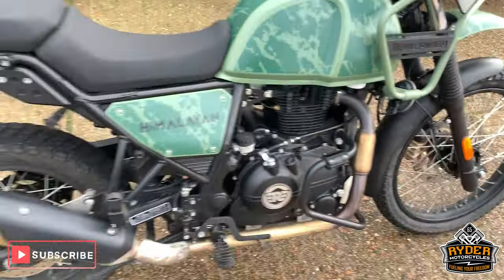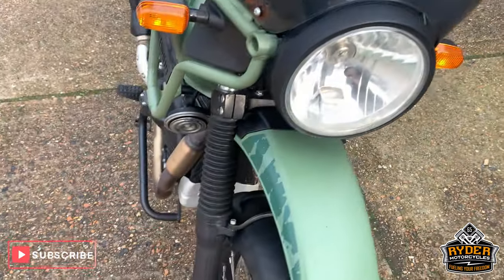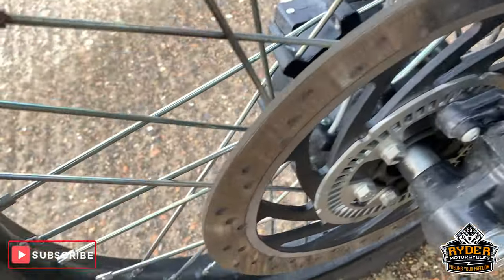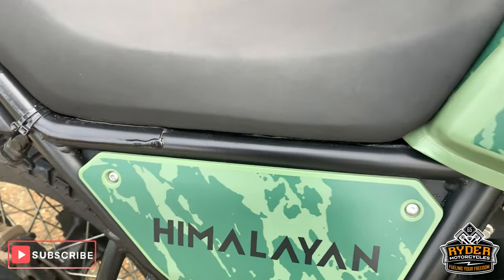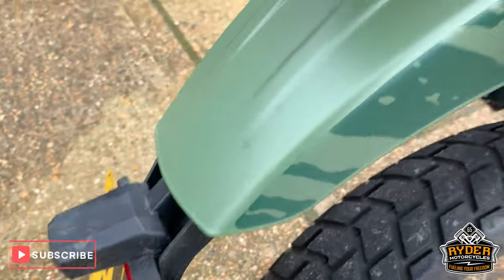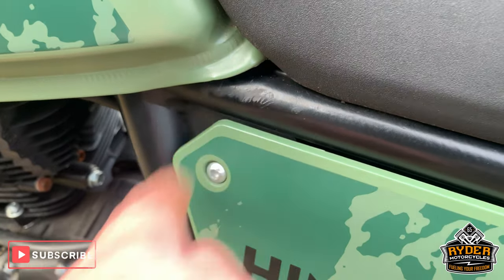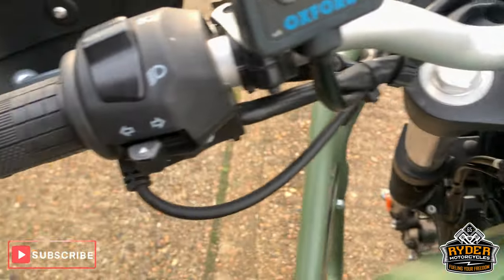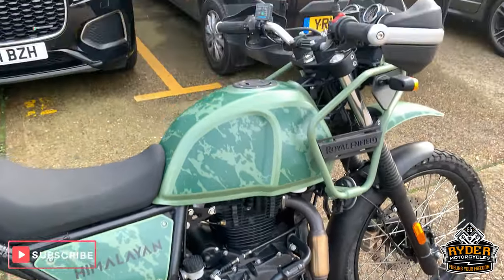2022 Royal Enfield Himalayan - Used Bike Video Tour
We have this 2022 Royal Enfield Himalayan in stock now. Come and view it for yourself in store or buy